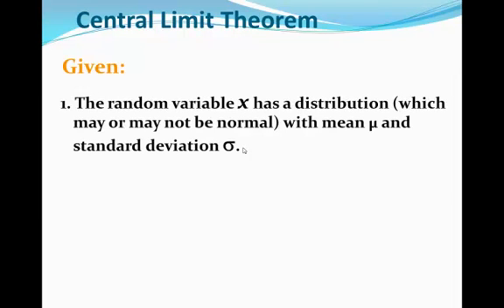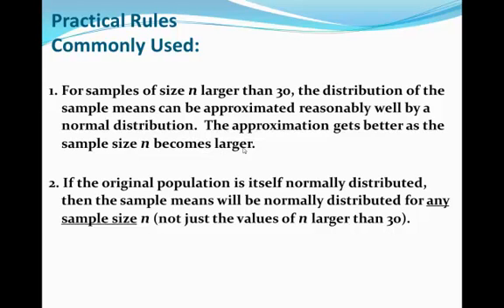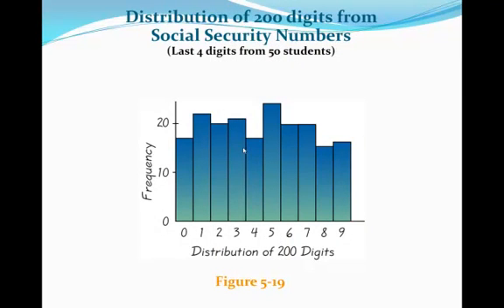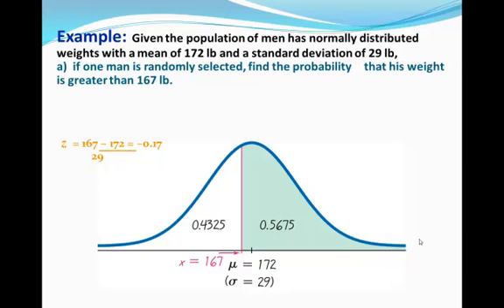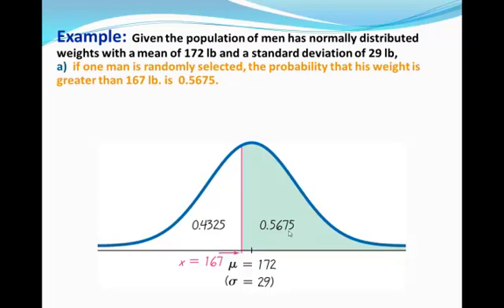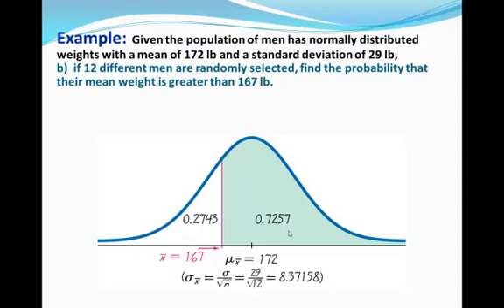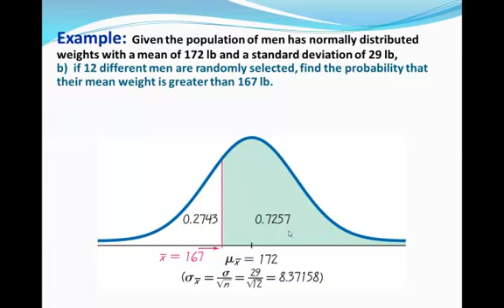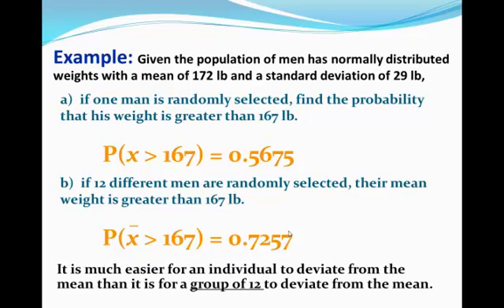Chapter 6 Normal Distribution Part II